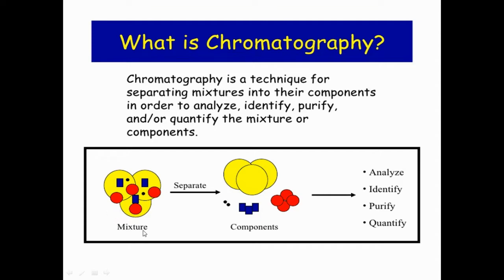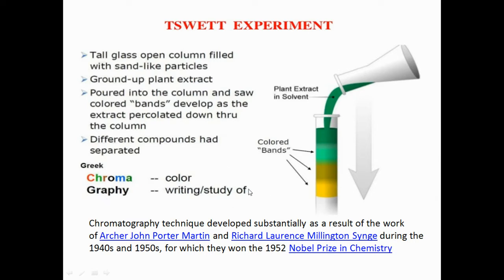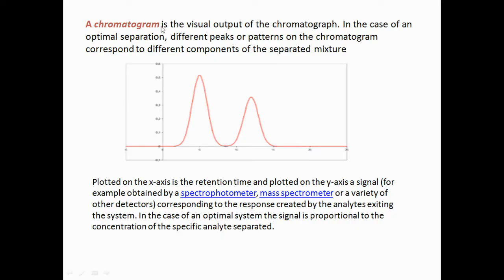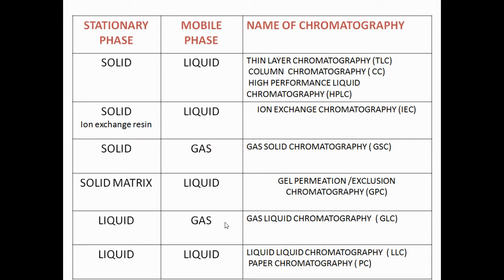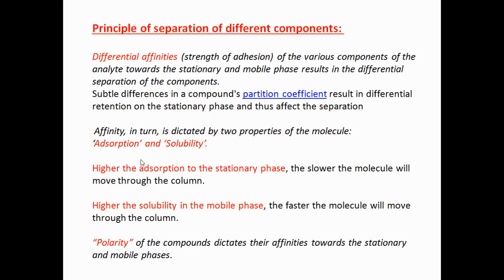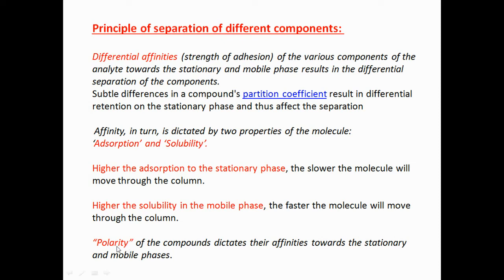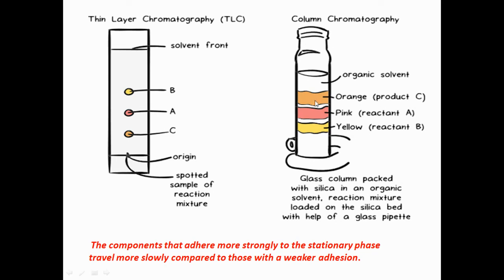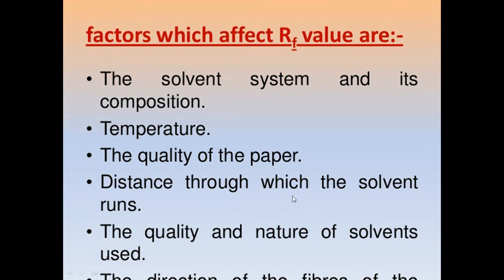Introduction to Chromatography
Principle,Classification and terms used in it